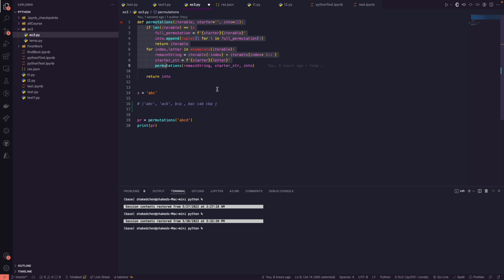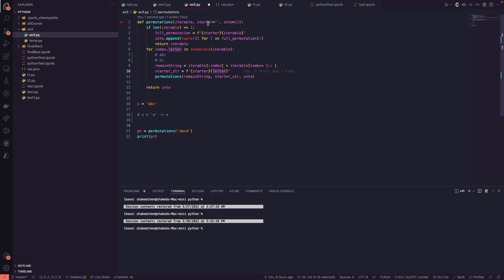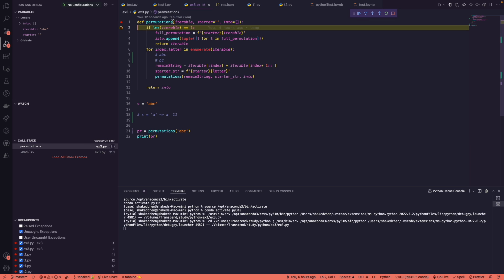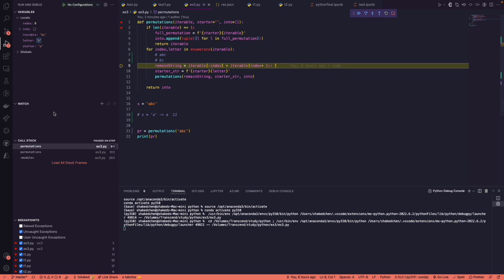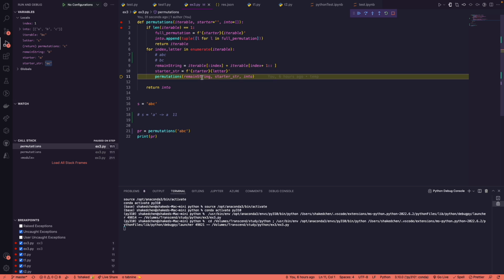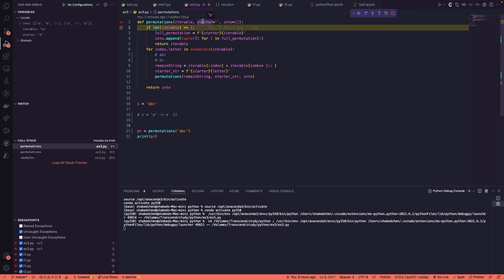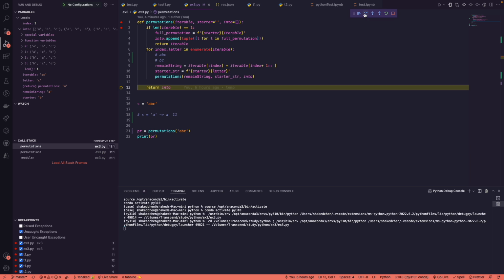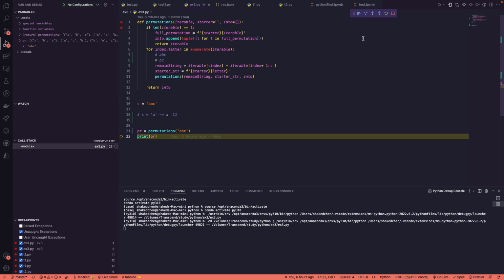python create all combinations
This video is about how to get all the permutations of an iterable.
If you have a string and want to know all the combinations possible, get the list of them back.